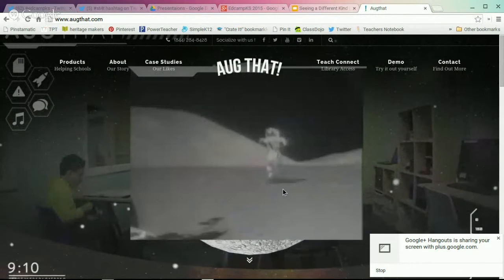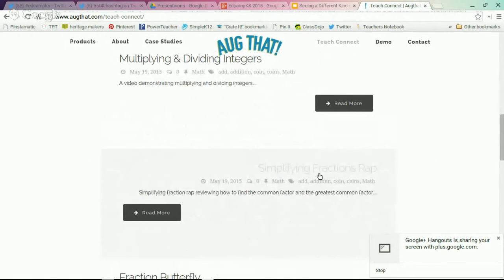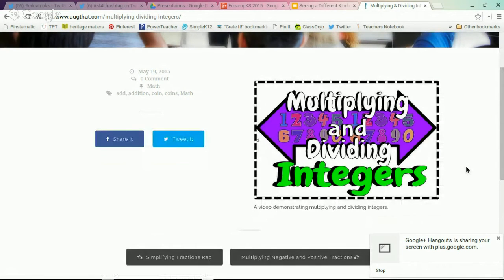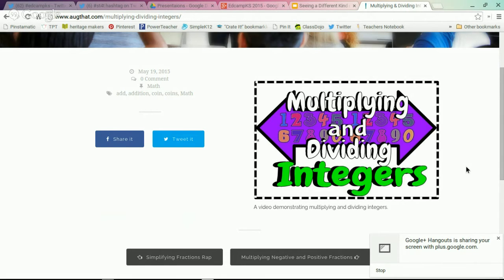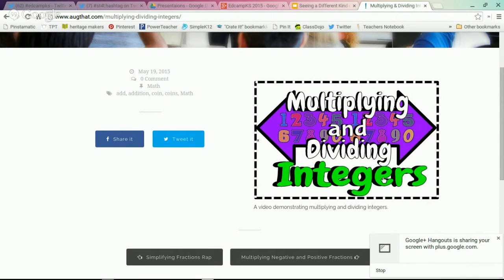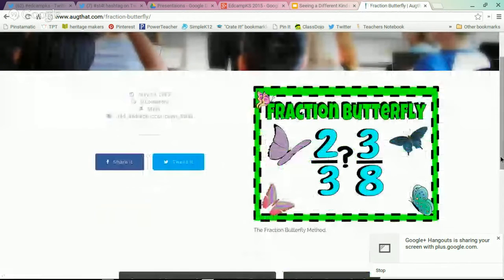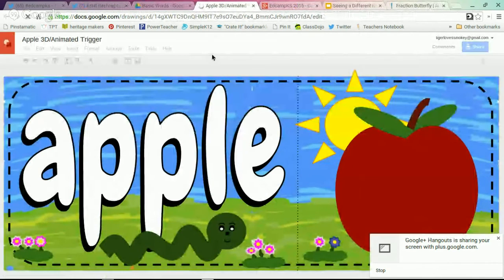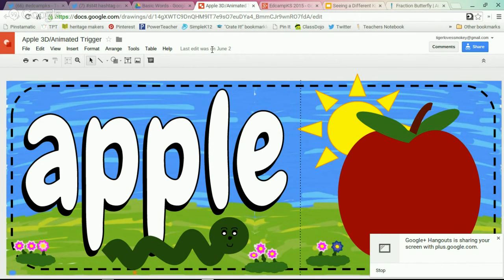EdcampKS 2015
Sharing Augmented Reality @